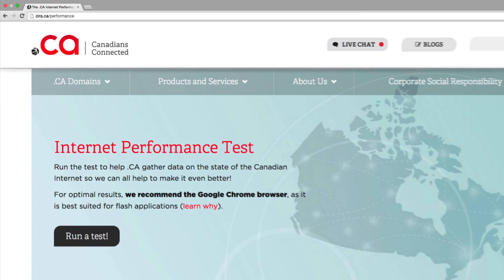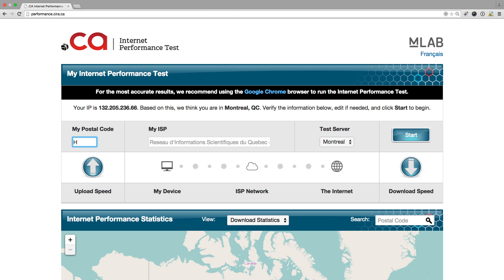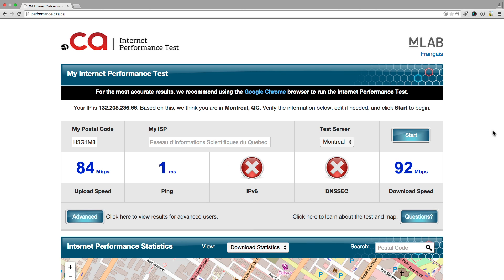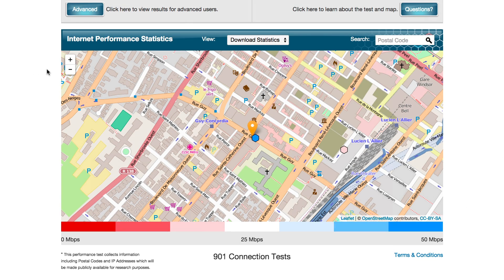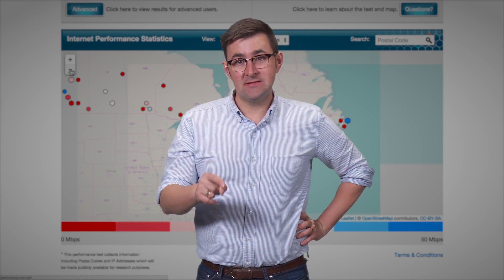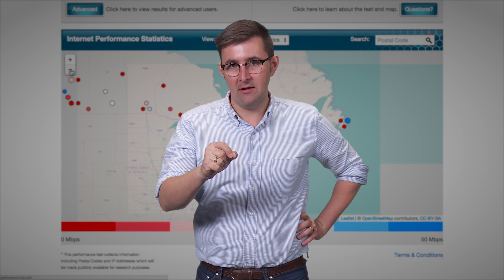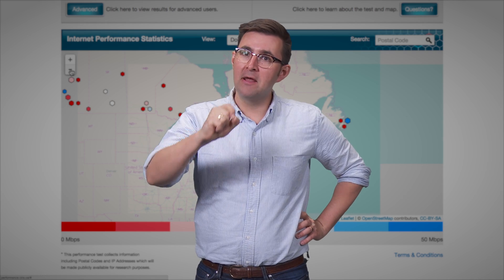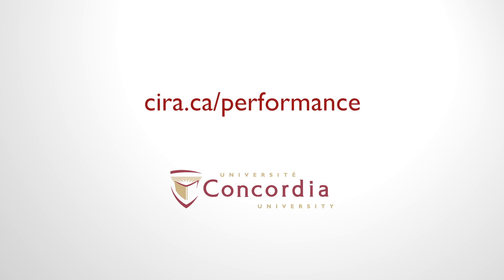Help build a better internet for Canada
The .CA Internet Performance Test (IPT) is a quick and easy test of your Internet connection, either at home or at work, which is intended to provide data for researchers to better understand and improve the Canadian Internet. It also provides advanced users with detailed technical diagnostic information.